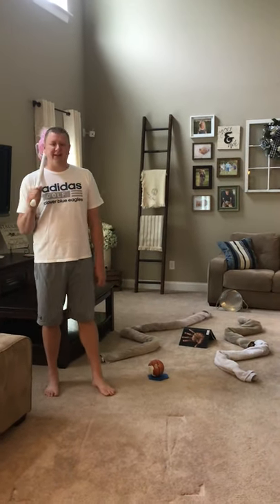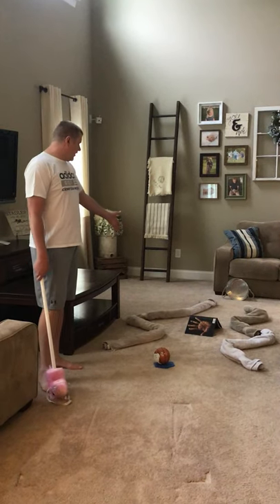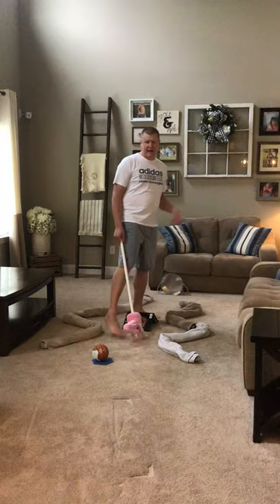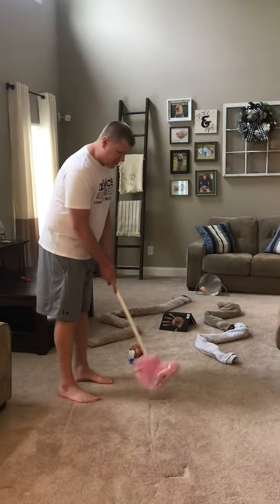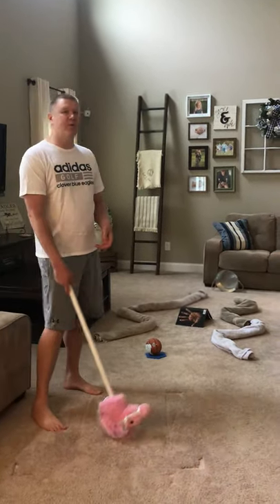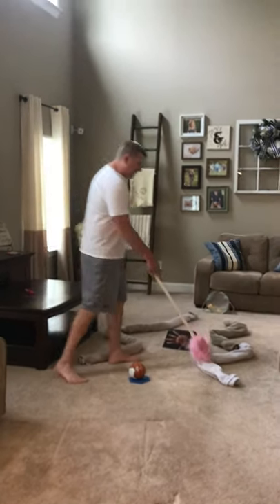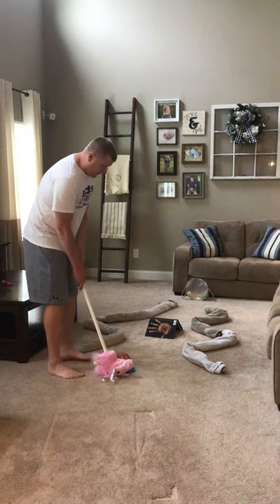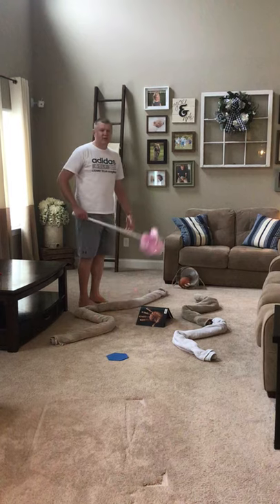Indoor Putt Putt with Coach Stadler